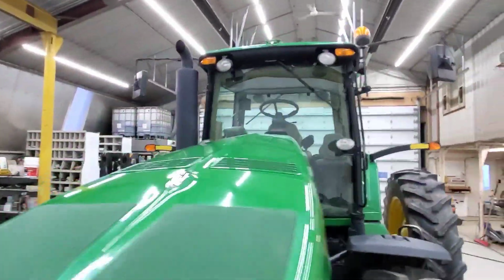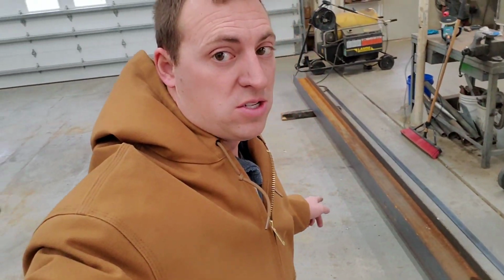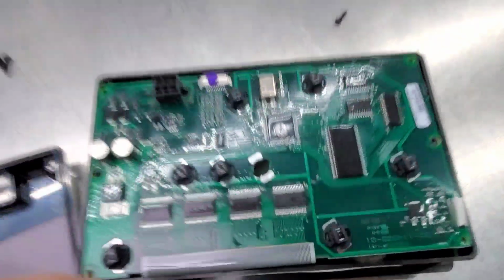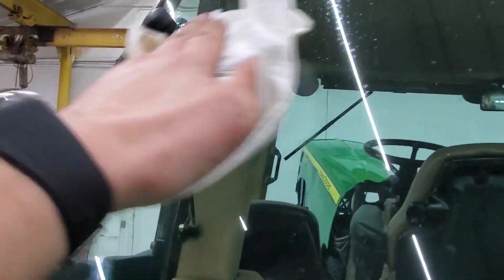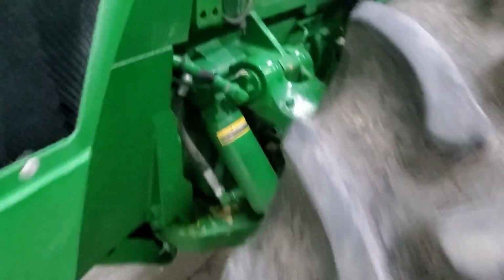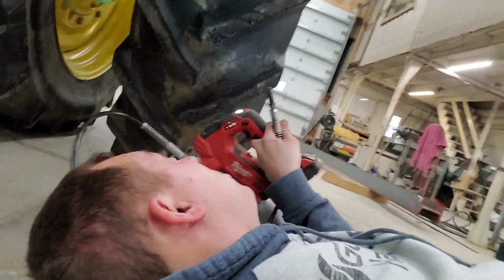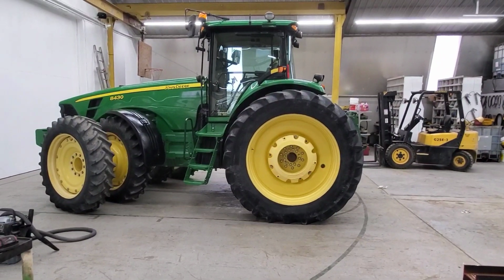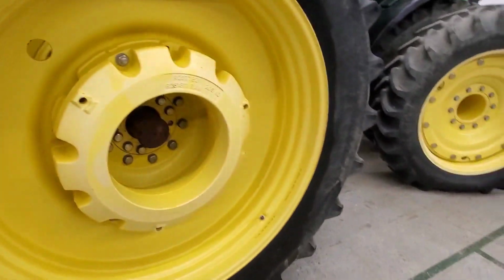Tar, Grease, and Tire Shine - #66